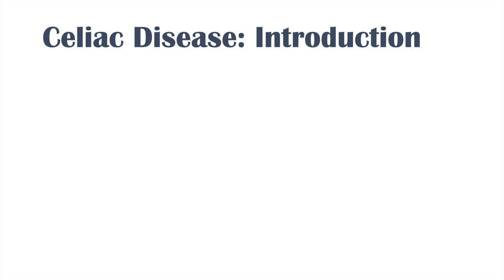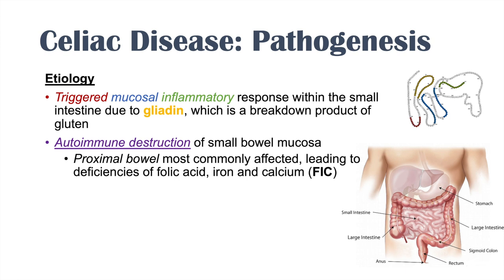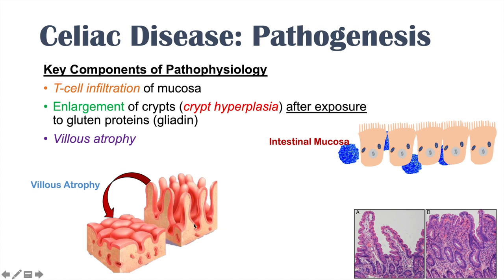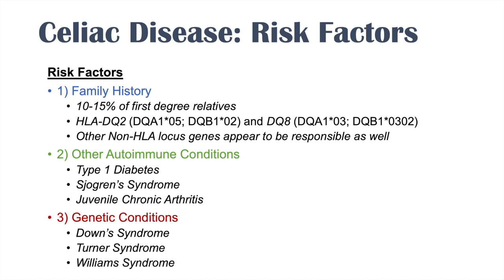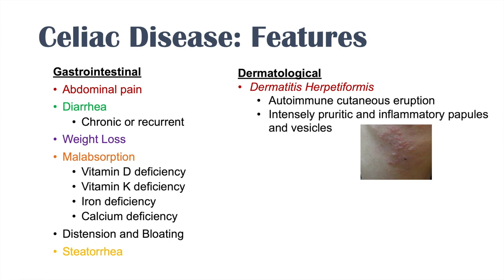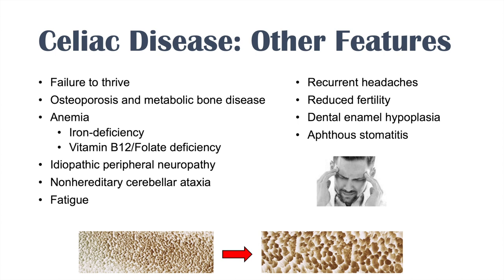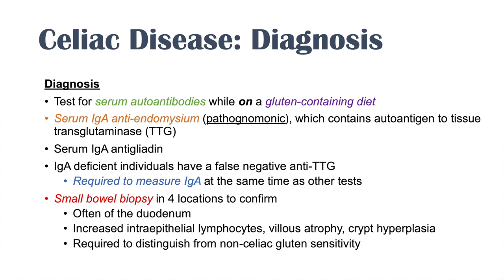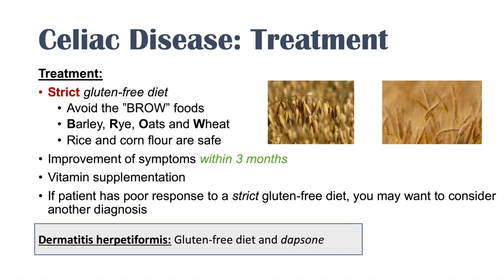Celiac Disease (& Gluten Sensitivity): Risk Factors, Pathogenesis, Symptoms, Diagnosis, Treatment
Lesson on Celiac Disease (and Gluten Sensitivity) and related health effects (including skin lesions, osteoporosis, infertility etc.), along with risk factors (genetics), pathogenesis (autoimmune), symptoms, diagnosis and treatment. Celiac disease is an autoimmune gastrointestinal disease that leads to inflammation and destruction of intestinal villi and microvilli, ultimately leading to malabsorption. Diagnosis involves checking for serum autoantibodies along with small bowel biopsy, and treatment involves strict dietary adherences.

JJ